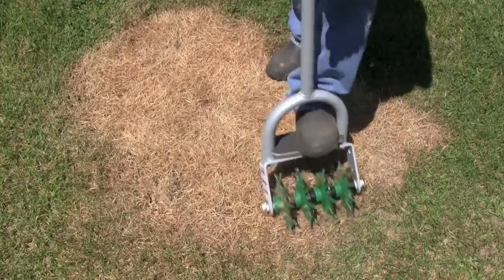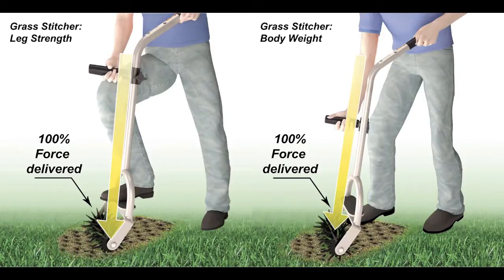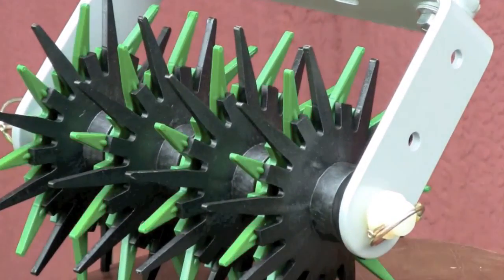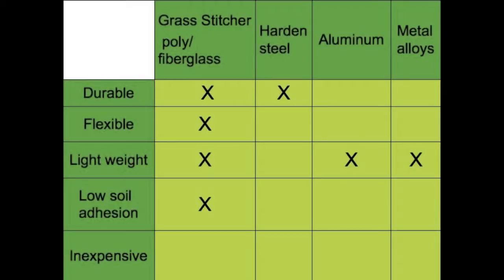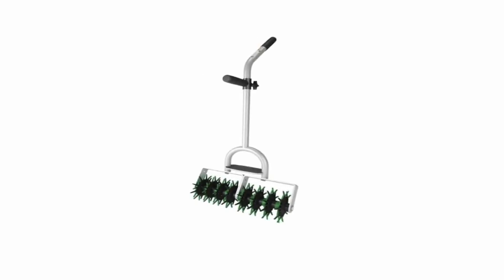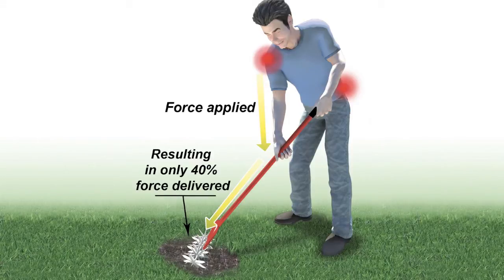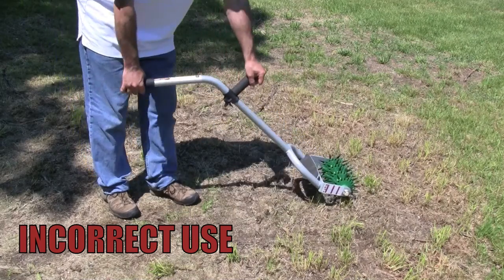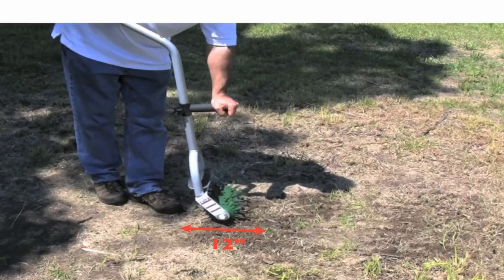Frank talks about the Grass Stitcher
The Grass Stitcher lawn seeding tool - Plant lawn seed easily to repair a thin lawn, bare lawn or lawn patch, use the Grass Stitcher to repair bare lawn damage by planting grass seed for perfect grass seed germination every time. It's easy for a quick lawn, all you need is grass seed and the Grass Stitcher. Patch seeding, lawn seeding, lawn repair with no back or arm muscles. NO additional amendments needed, recycle the dead lawn.. you have everything you need. Just stitch, seed and sprinkle.